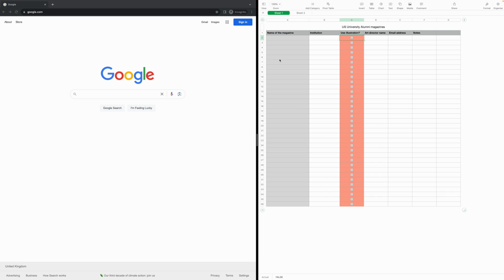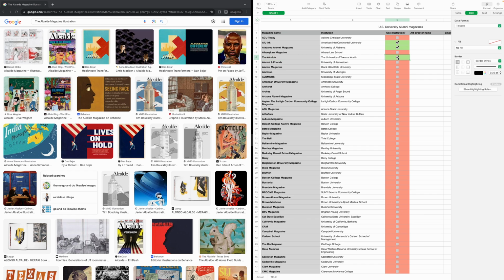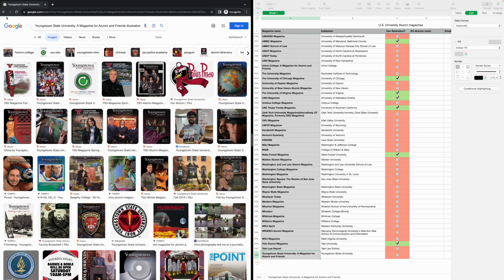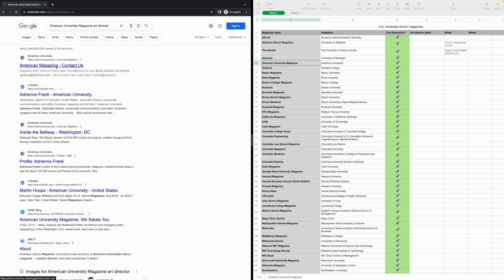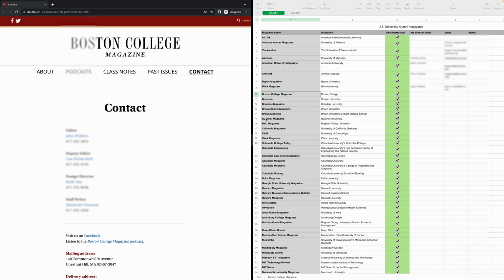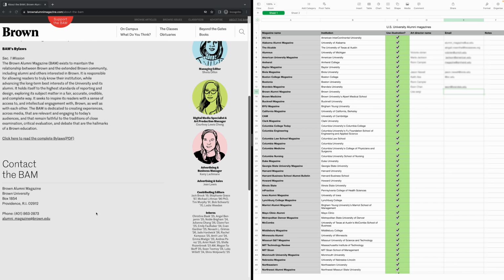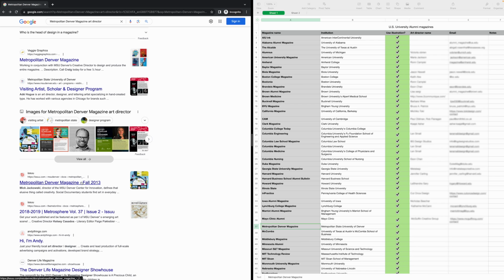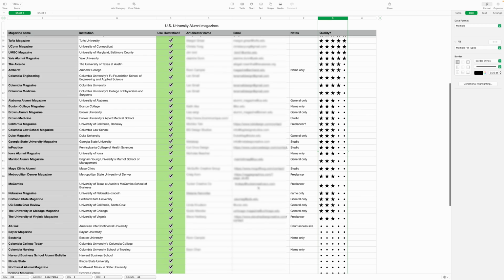This is How I Find New Illustration Clients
📘Read the ultimate freelance illustration career guide